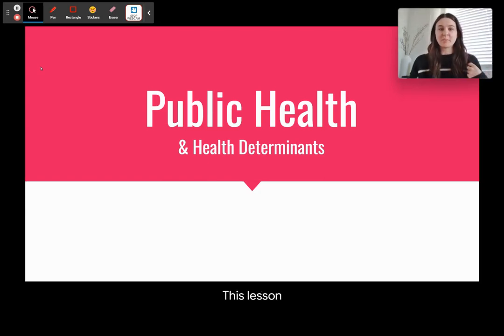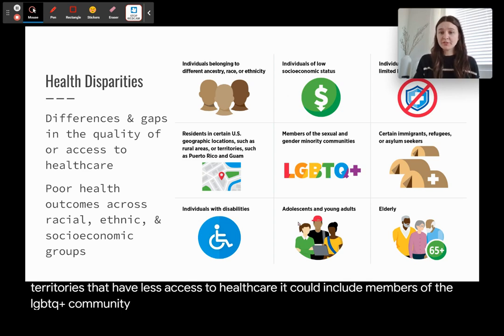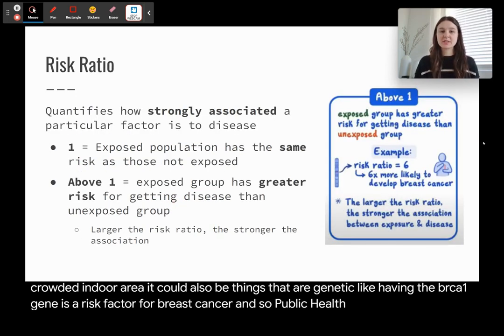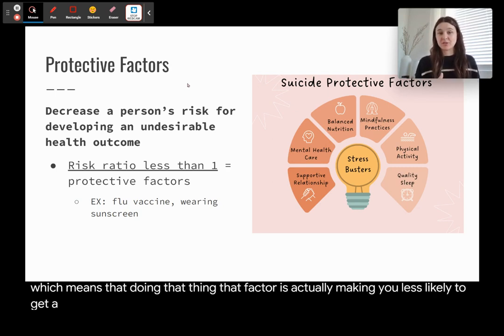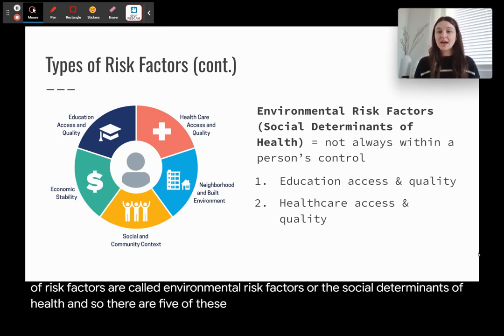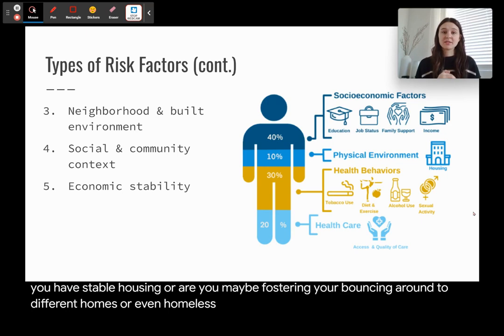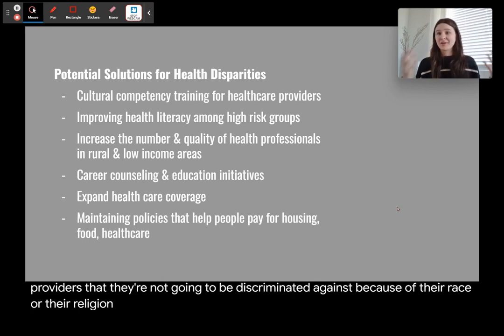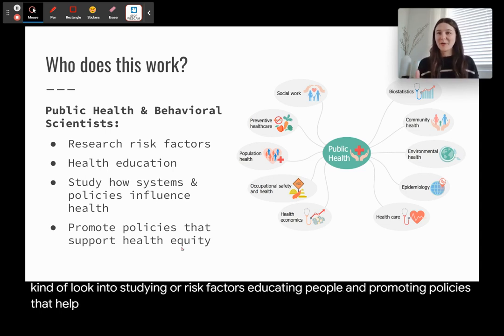Public Health and Health Determinants